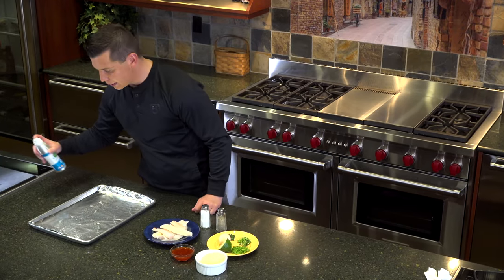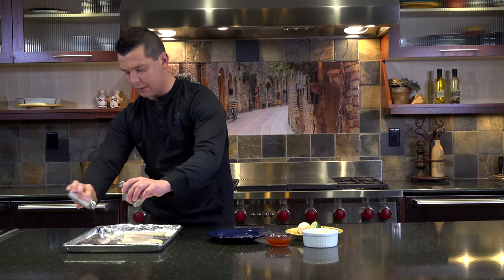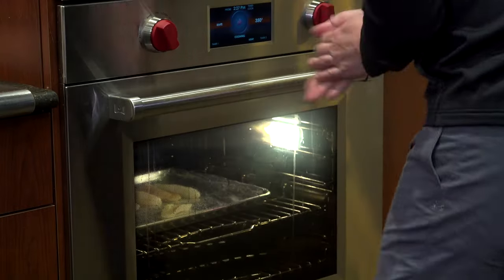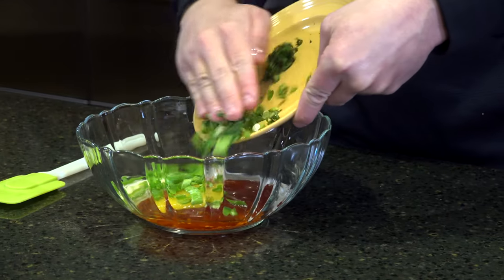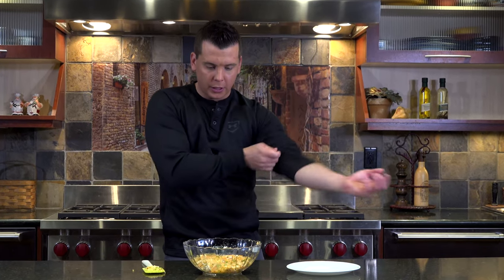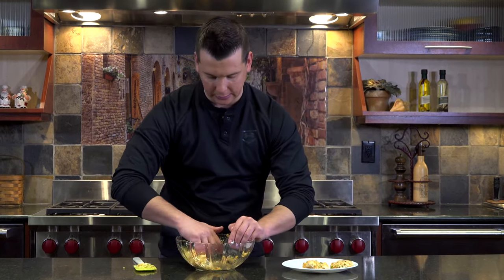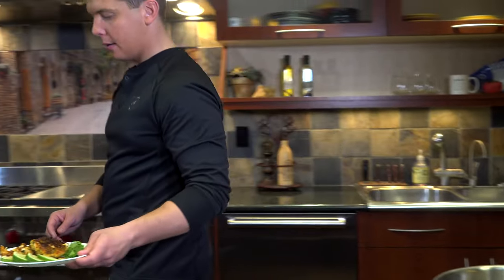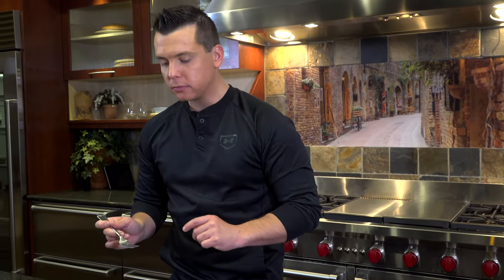Episode 22 Recipe: Pike Fish Cakes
Cake Ingredients:
26-30 inch pike, filleted (about 3/4 lbs)
1/2 C panko breadcrumbs
1 large egg
1 Tbsp lime juice
1 Tbsp cilantro, chopped
1 jalapeño, seeded and minced
1/2 green onion, thinly sliced

Additional Ingredients/Sauces:
Extra virgin olive oil
Thai Sweet Chili Sauce
Sour Cream

Directions:
- Preheat oven 350°F
- Lightly salt and pepper the fish, then place on a parchment lined baking sheet.
- Remove fish from oven and place in a large bowl. Using a fork, separate the fish into small pieces.
- Add the remainder of the cake ingredients  and Thai chili sauce to the bowl and stir to combine.
- Heat a large skillet over medium heat and add enough oil to coat the bottom. Once shimmering, and 1/4 C of the mixture at a time to create cakes, flattening them in the pan to about 1/2" as you go.
- Cook until golden brown, about 3 minutes per side.
- Transfer to a paper towel lined plate to remove excess oil.
- Serve with thai chili sauce and sour cream.